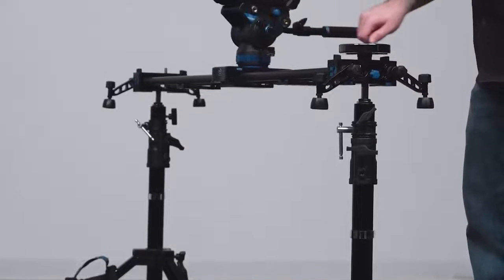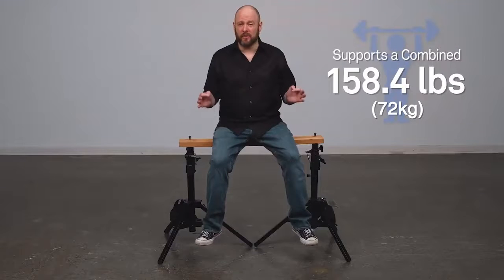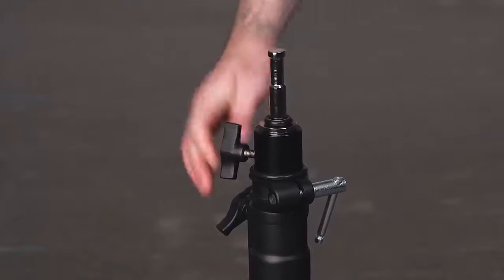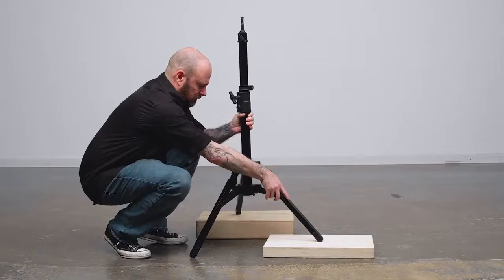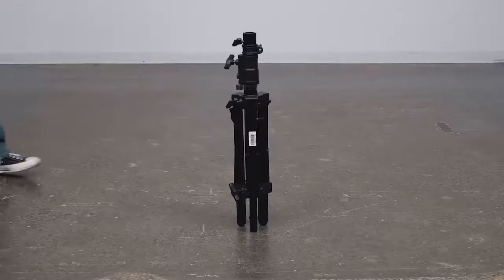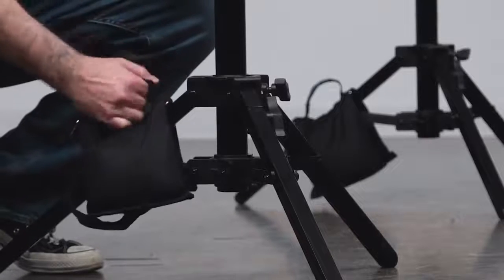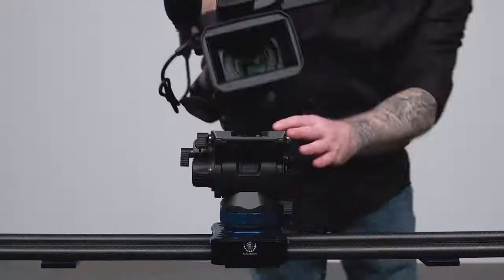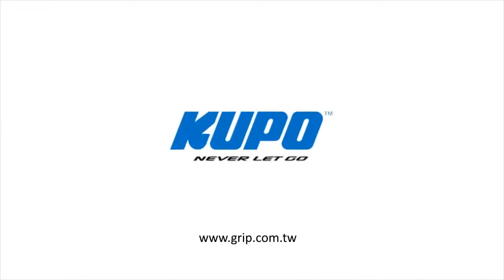Kupo Slider Stand 161MB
Kupo has designed the ultimate stand for supporting sliders rigged with any size camera. The Kupo Slider Stand only weights 5.8kg, but supports 35.9kg. It features dual leveling legs so that you can easily level the stand on uneven terra